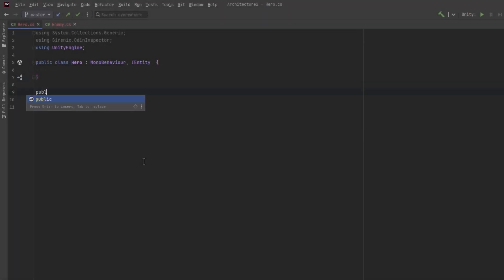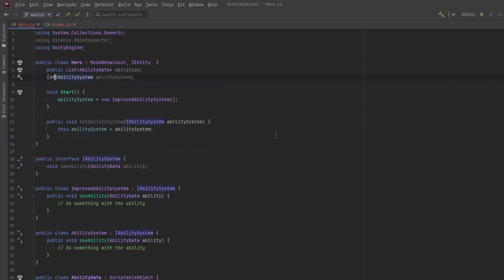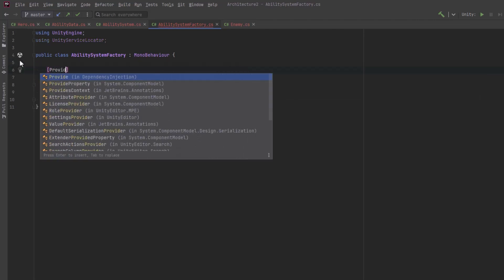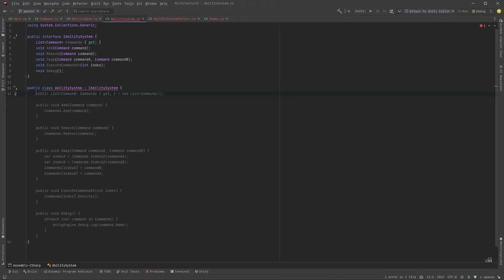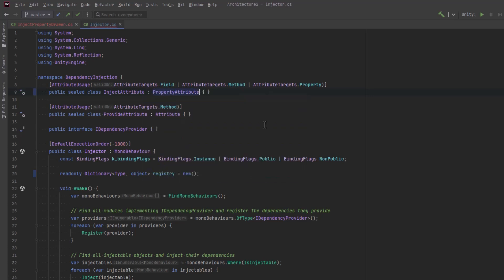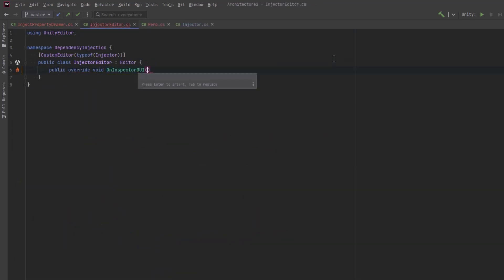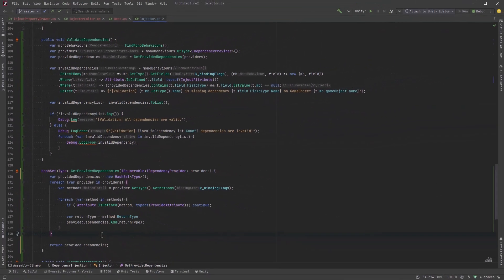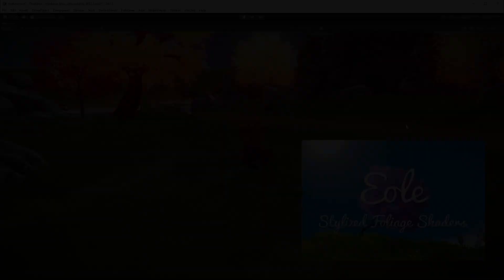D in SOLID - I wish I learned the LAST letter FIRST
Dive into SOLID principles with Dependency Inversion by example. This video sheds light on the D in SOLID, detailing its implementation, benefits, and critical role in game architecture. From tightly bound direct references to the flexibility of loosely coupled designs, we traverse the spectrum of coupling, illustrating how each approach shapes the functionality and adaptability of your projects with a real example. Ideal for those looking to deepen their understanding of DI and its pivotal position in the SOLID principles, this video unravels the 'how', 'what', and 'why' of this essential design strategy.

0:00 Intro
2:00 Degrees of Coupling
7:25 Ability System Example
10:00 Custom Property Drawer
12:50 Custom Editor